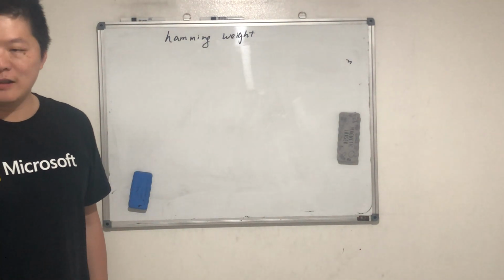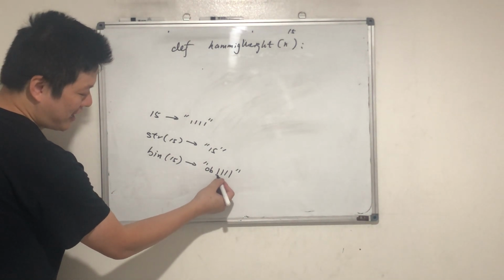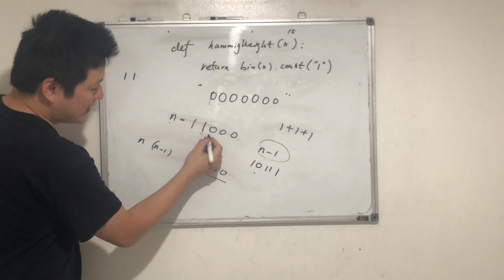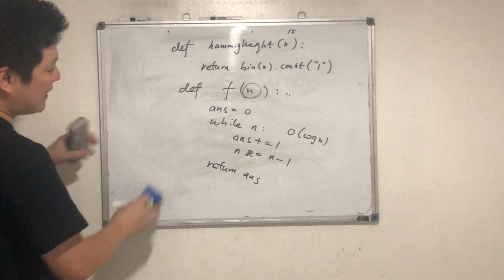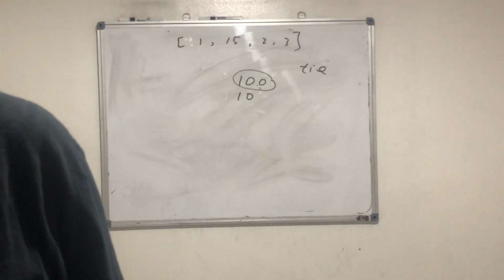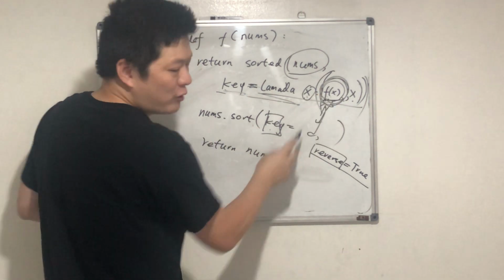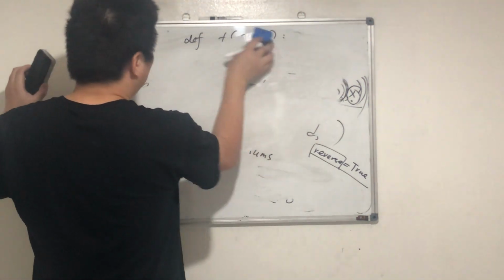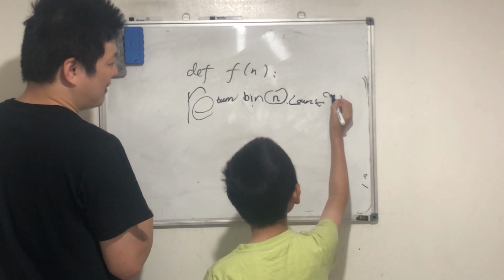Day 238 - Teaching Kids Programming - Sort List by Hamming Weight